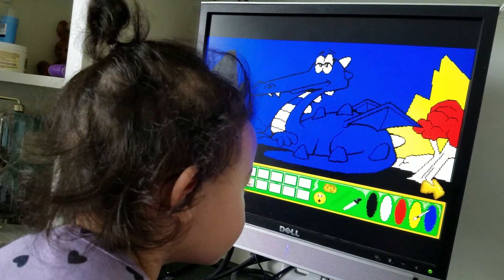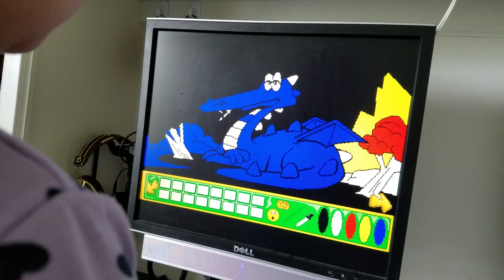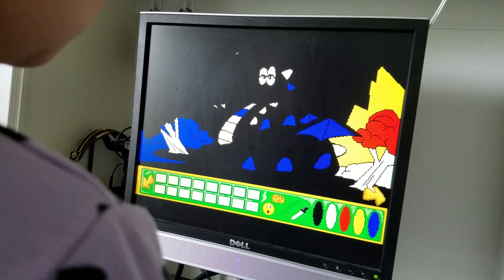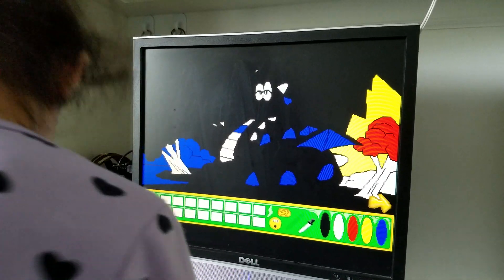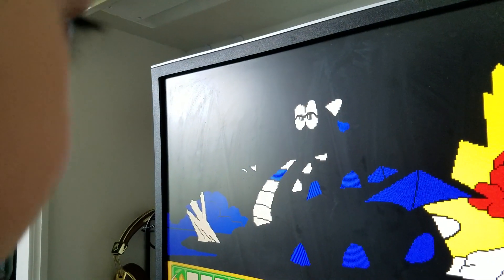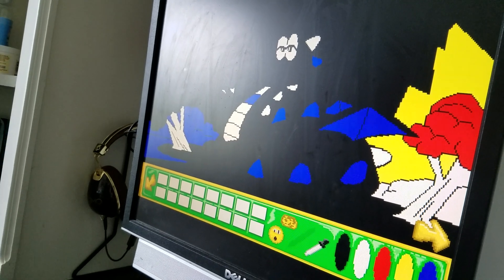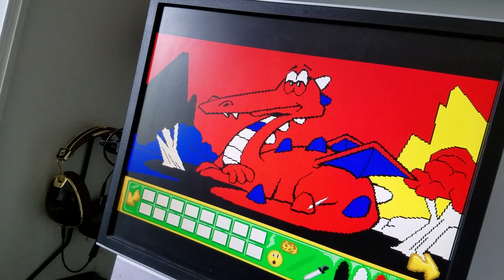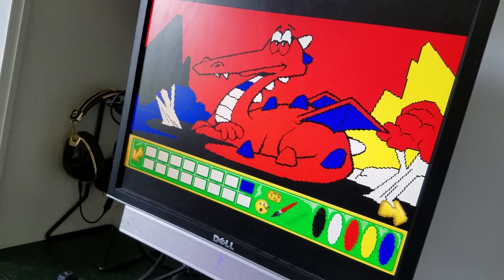Goober paints on the computer and plays with Mega Blocks